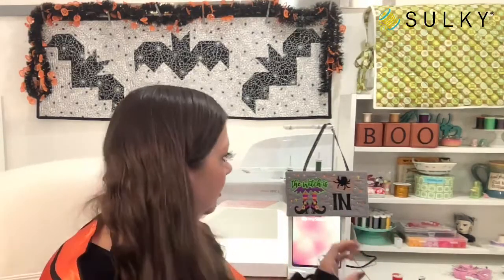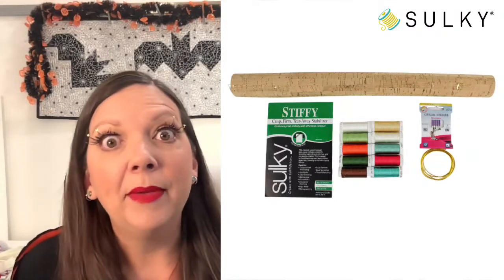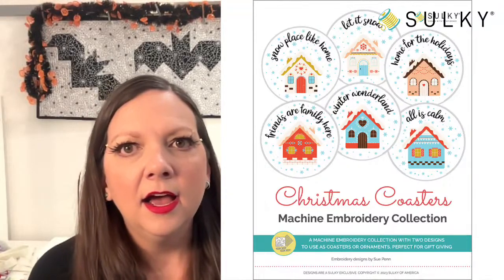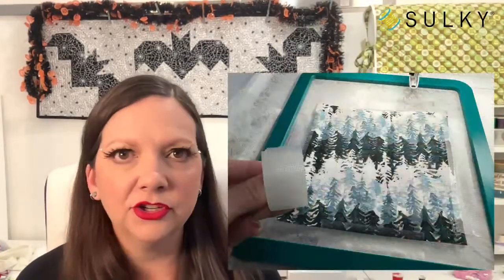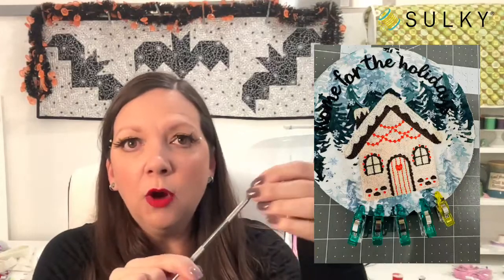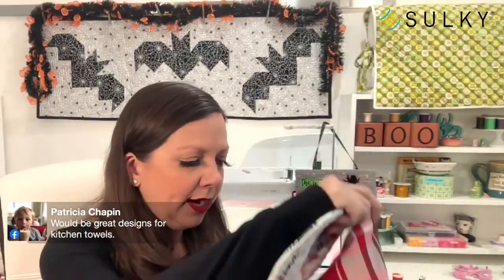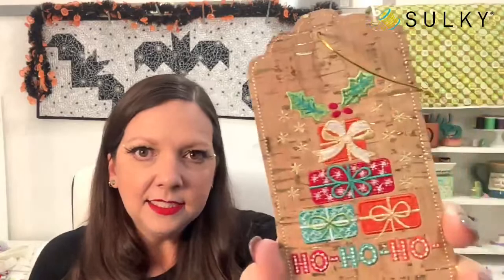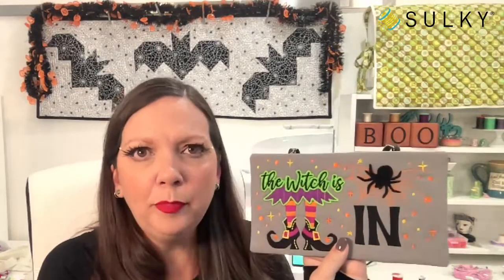Sew What? Episode 204: ITH Christmas Coasters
Join us for a Halloween party at 12pm ET! Ellen March will be LIVE to share with you her fun costume creation for the day (and some creative ideas for you, too!). Plus, she’ll take you through our NEW In-the-Hoop Christmas Coasters. These come in two sizes, with or without the thread collection. Stitch up a set for yourself or a friend and get ready to welcome winter!

COME TRAVEL WITH US IN 2024!
Travel is the greatest gift! Add these fabulous trips to your wish list this holiday season. Santa may just give you the ultimate present and send you to:
KENYA: April 6-14, 2024
IRELAND: July 27-Aug 4, 2024
BALI: October 5-14, 2024